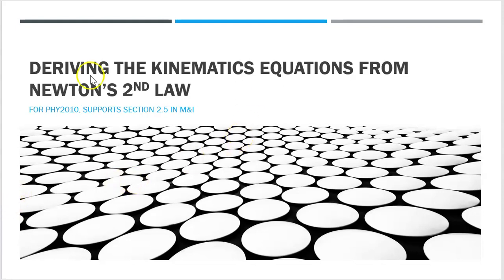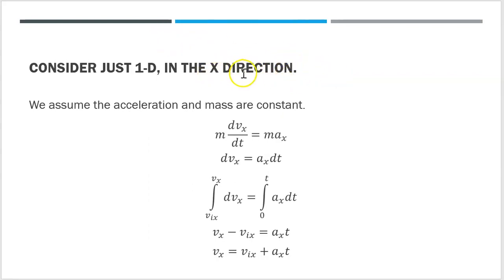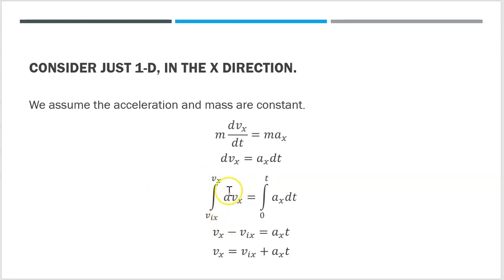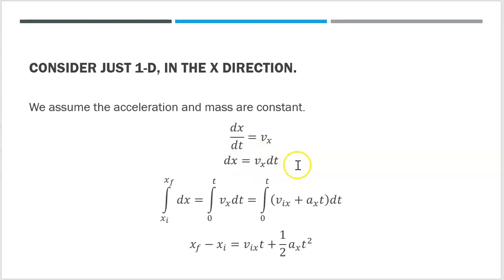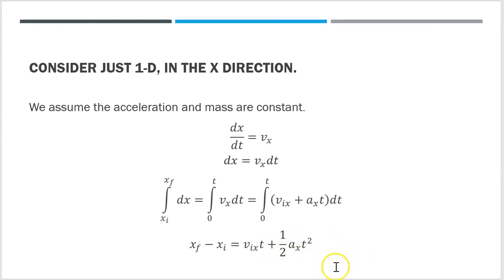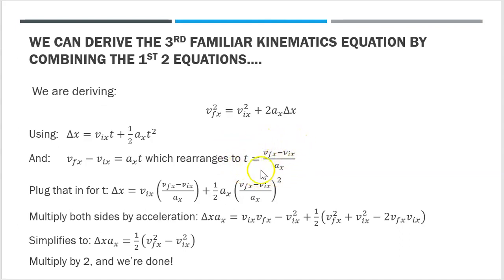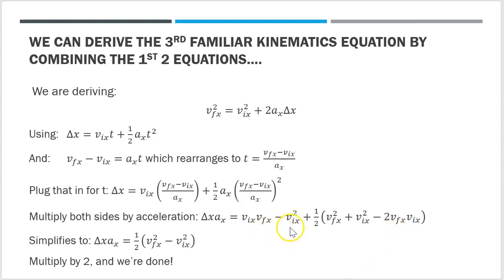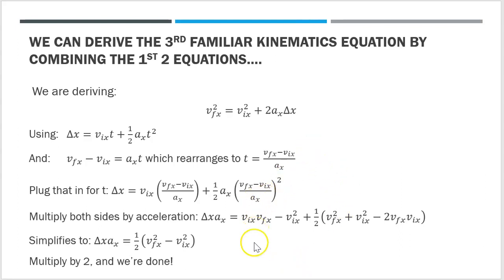Deriving the kinematics equations from Newton's 2nd Law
If you assume constant force (constant mass and acceleration), a straightforward derivation is shown for the familiar kinematics equations from introductory physics.